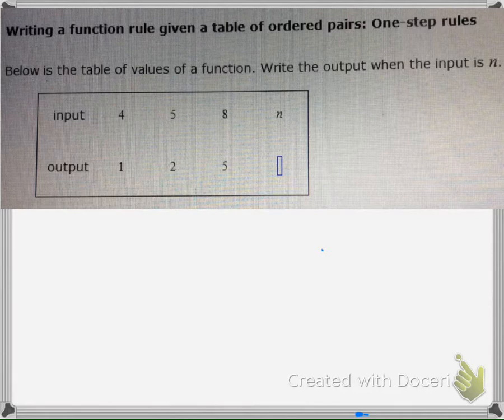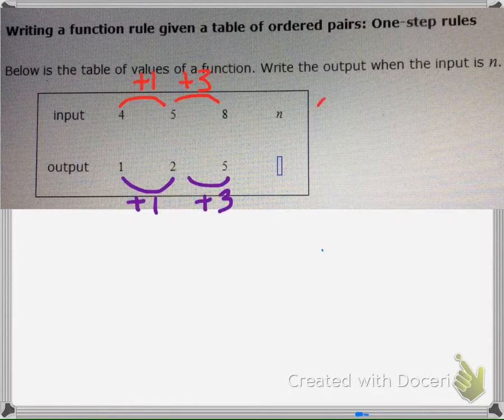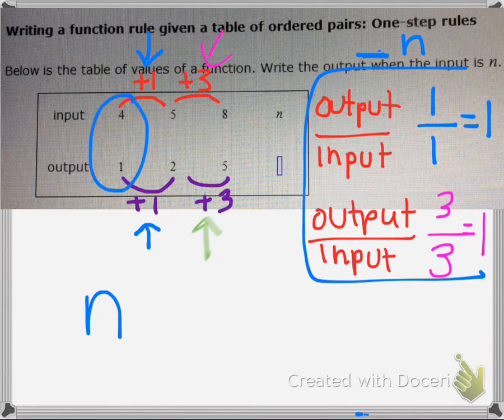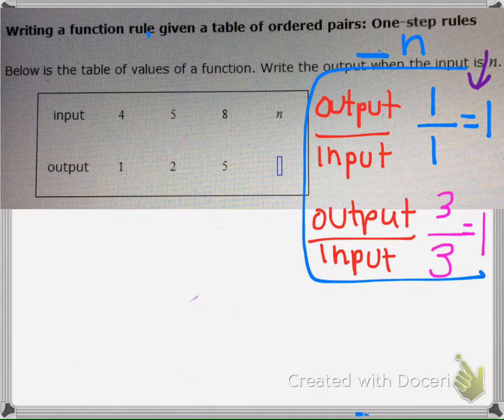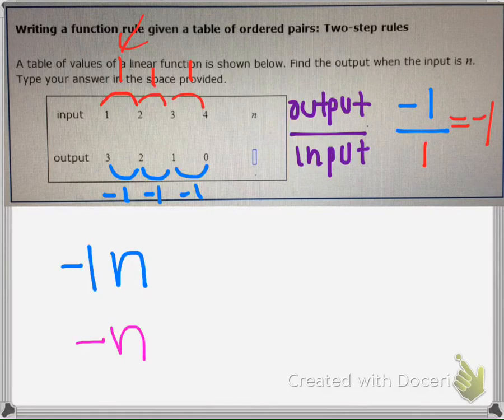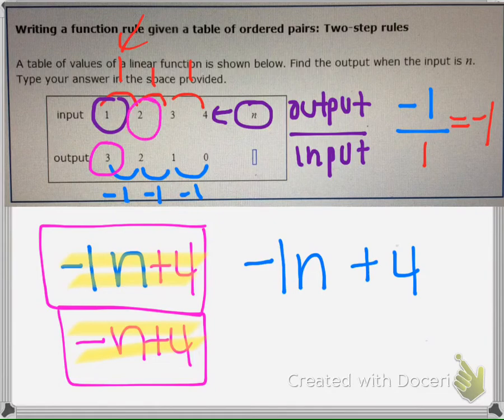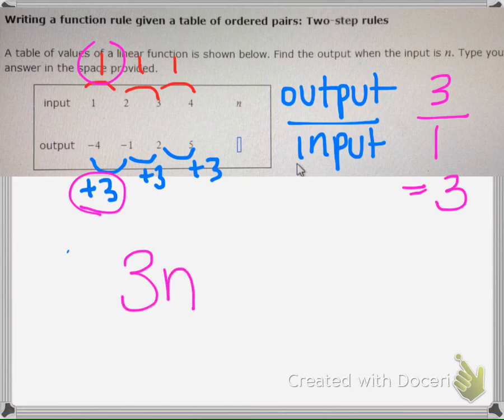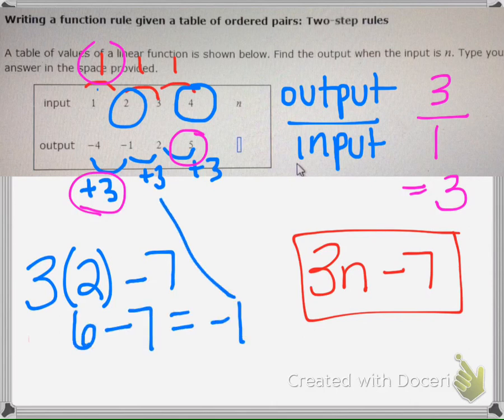Function Rule ALEKS HW